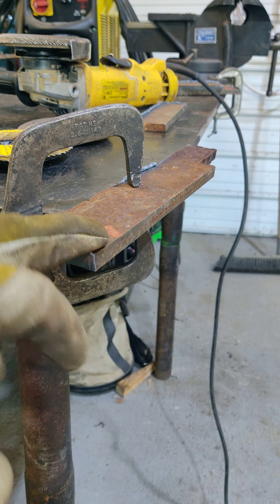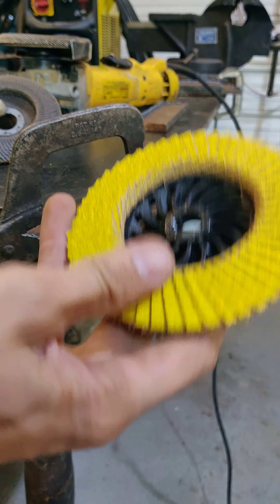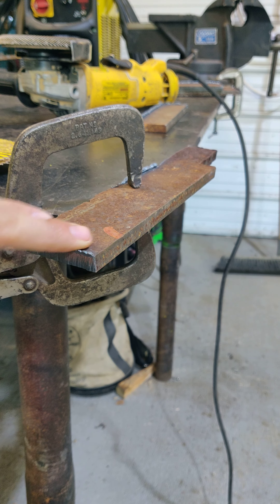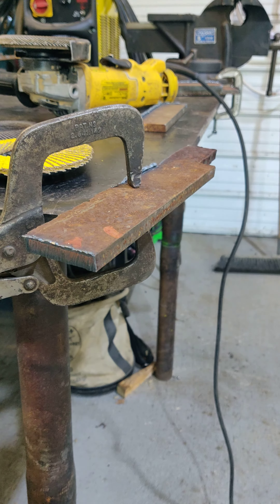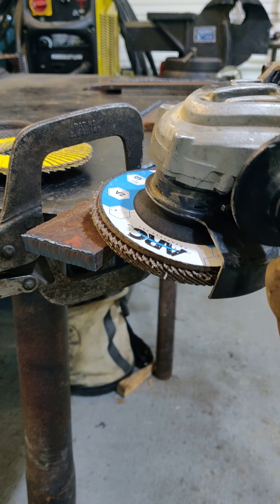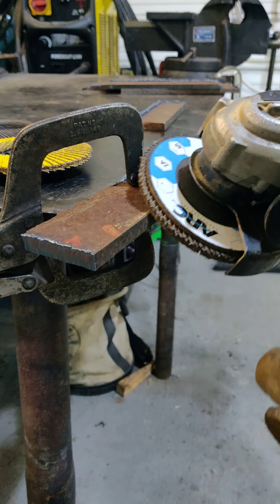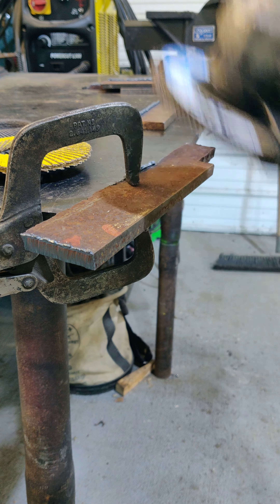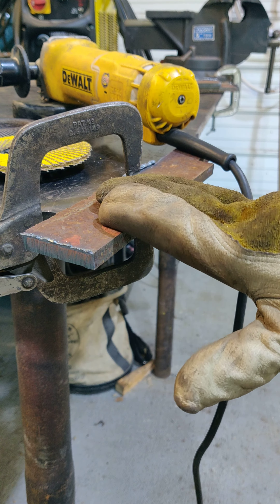Welding 101 - How To Bevel Plate For Open Root Tests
Breaking down the basics!
I've got a handful of videos to share with you guys on welding open root coupons, and how to properly bevel them, & fit them up for a nice pass!

We'll run root passes, hot passes, fill passes, & caps with more than one procedure.

   -Sam